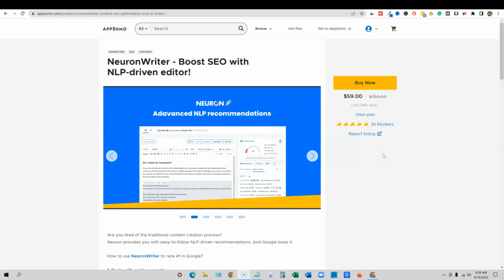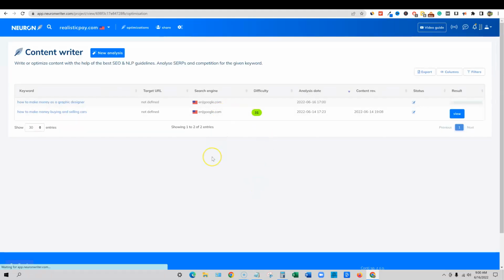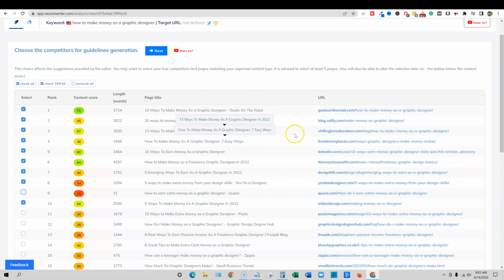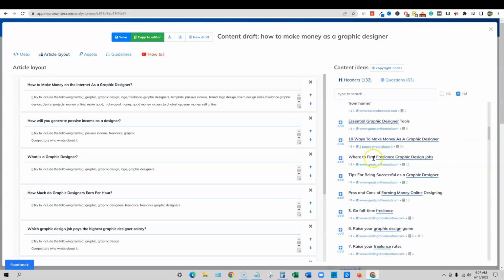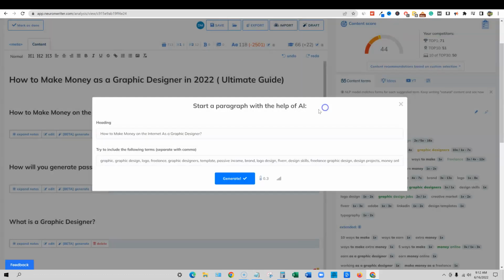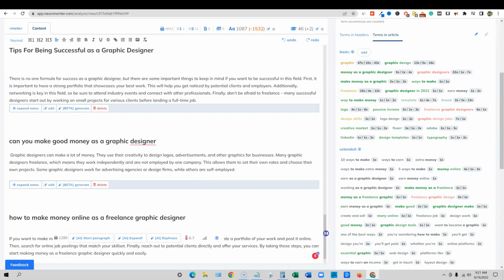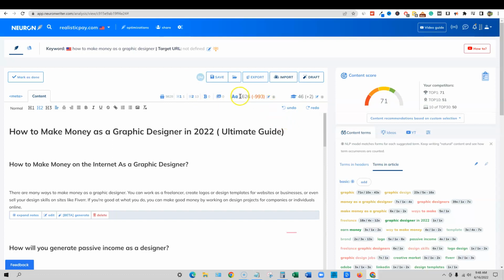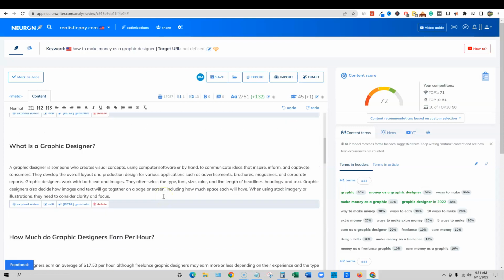Neuronwriter Tutorial: Unique Auto NLP Clustering SEO AI Writer